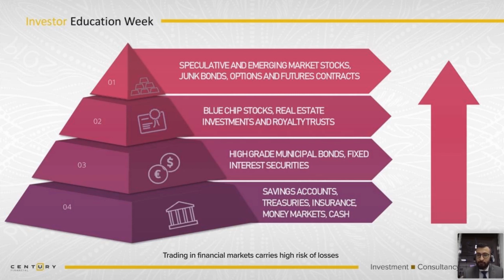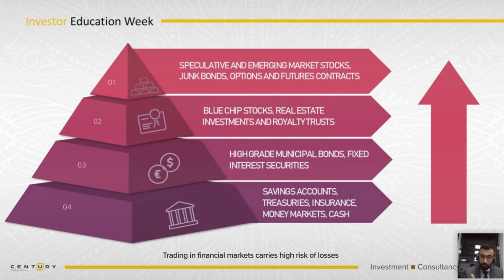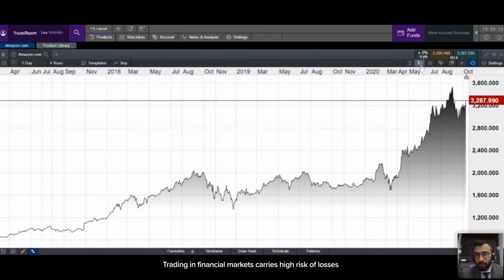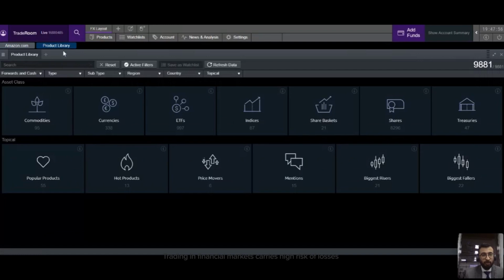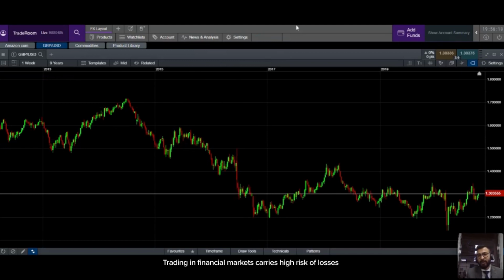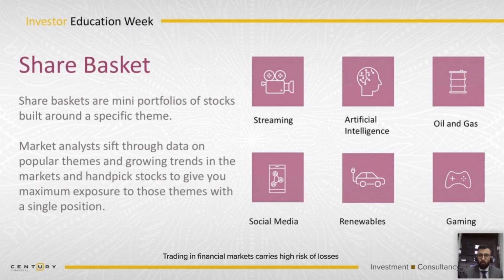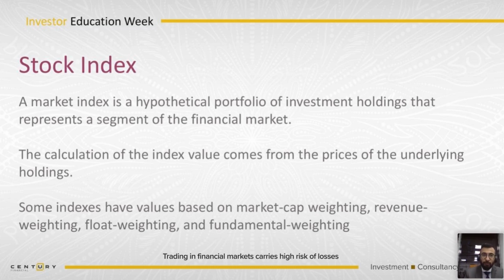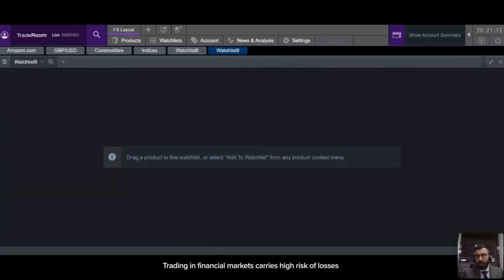INVESTOR EDUCATION WEEK - DAY 1 | Century Financial Dubai | [Webinar]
Learn to trade effectively during US Elections.

What to watch in markets during the 2020 US election?
Global Financial markets are expected to witness heightened volatility, in light of the upcoming US Election in November. An event so large, has ramifications for all the investors as the effects are felt across entire investment domain. Hence, investors need to be aware and maintain appropriate risk exposure, both pre and post-election.

Our forthcoming Investor Education Week will help you with interpreting the upcoming mega event that is the US presidential election. With our structured approach, we will take you through the entire process, right from available products to market analysis techniques. At the end, experience all the action yourself with a demo account.

During the week, you will be assigned a dedicated relationship manager who would also be available for one - on - one discussion after each webinar.

Join us for this unique, informative and dedicated webinar week (Sun – Thu between 7 – 8 pm) and leave as a learned investor. Kindly see below the detailed plan for the upcoming education week.

Explore the wide range of available financial instruments

It is crucial to have an in – depth understanding of the products one is going to invest in. On the first day, we focus on exploring the various asset classes – characteristics, volatility, risk profile and more.

Navigate volatile markets through proper risk management

A good investment starts with understanding of risk and reward, as both are important. We focus on understanding the concept of leverage and associated risks. We will also discuss some of the risk mitigation strategies for responsible investing.

Interpret impactful market news and events

Economic, social, political, financial news and events affect markets on the daily basis. We will highlight the importance of being aware of such information. We will also have a detailed discussion around how historically US elections impacted markets and also about corporate earnings.

Charts are an easy and effective visual medium to analyze past trends and performance. On this day, we provide you with a basic understanding of popular tools and studies to assist you with trading.

Live trading in US market

It is time to put everything together. We bring our learnings into use as each participant receives a demo account as US markets open @ 5:30 pm. We guide you to trade using popular tools.